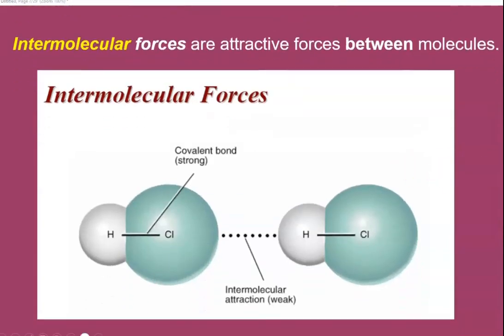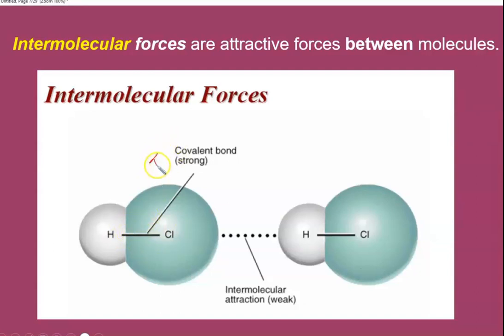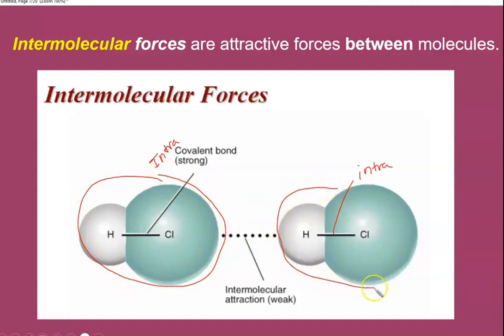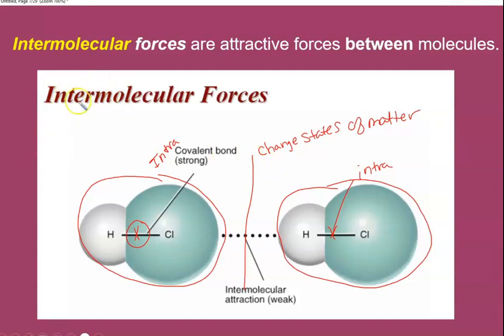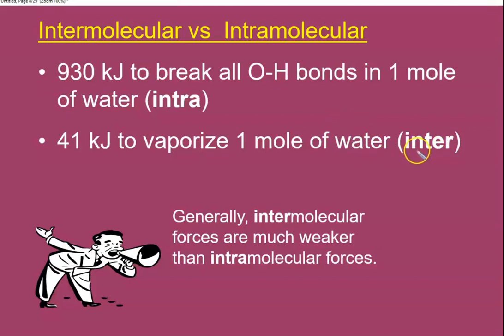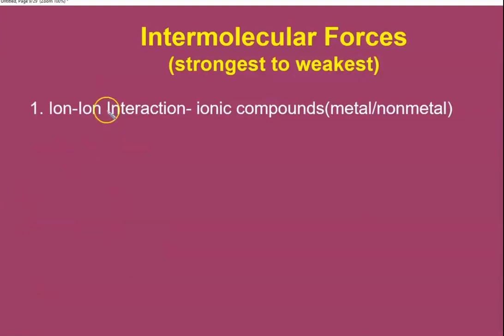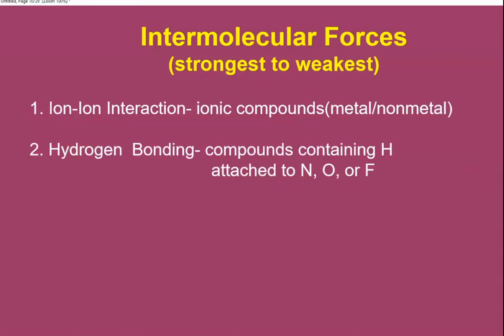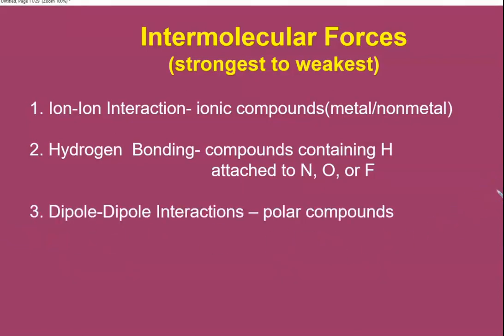Intermolecular Forces Part 2